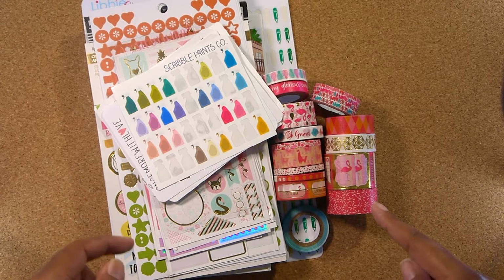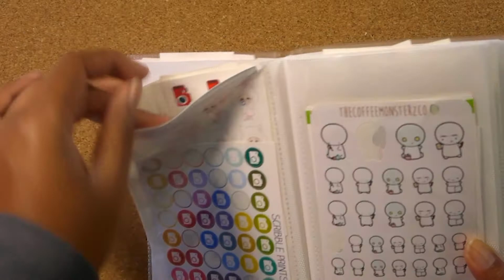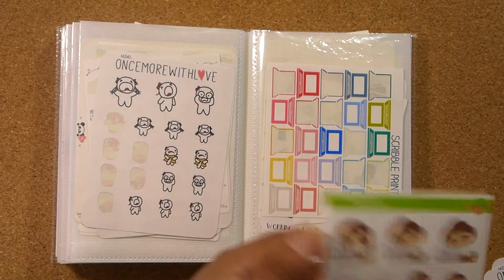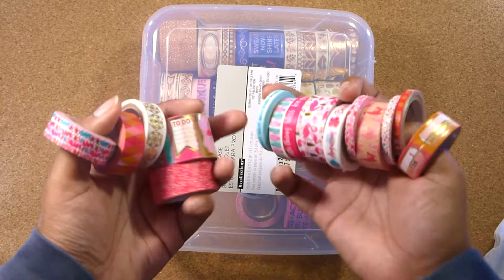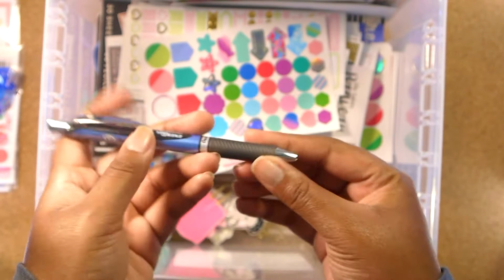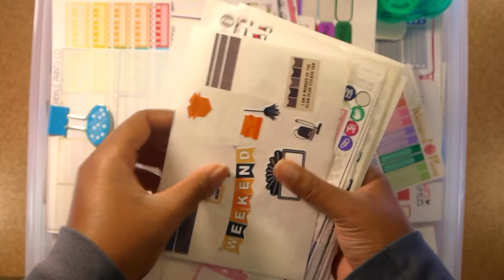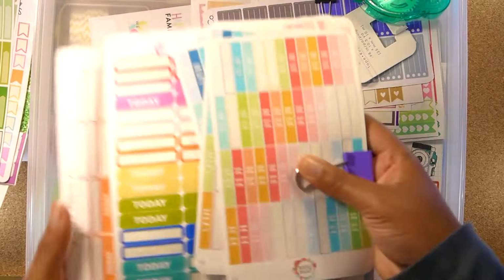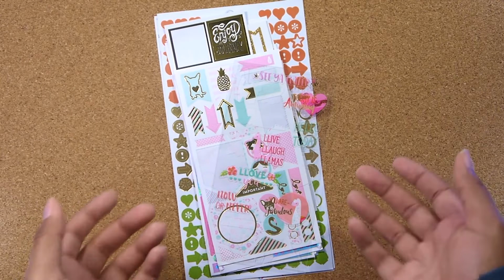Getting It Together!! (Sticker Organization)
Welcome to my Sticker Organization video! This was suggested by CourtneyPlans! Thumbs up this video if you like the way this type of video! Or if you know any of those spreads!

Also, if you have any video suggestions, don't forget to leave it in a comment.

Get $10 off your FIRST Erin Condren purchase using this

This video is not sponsored: Everything in this video was purchased by me.